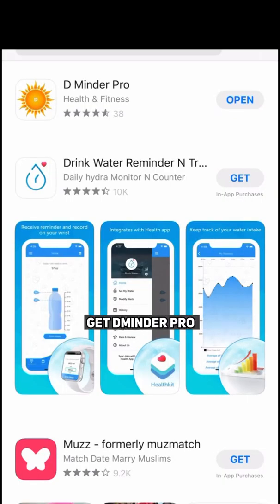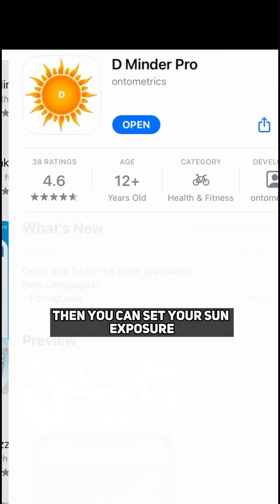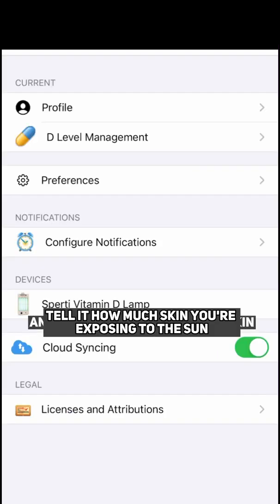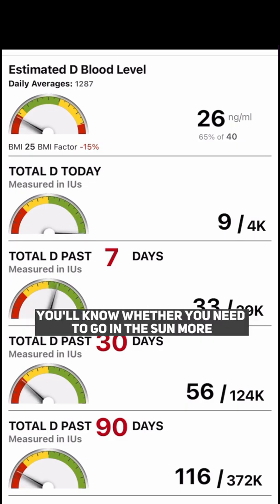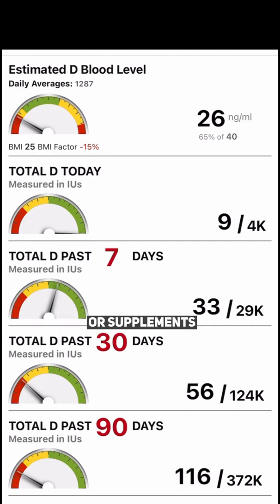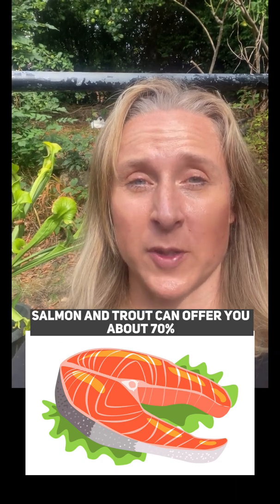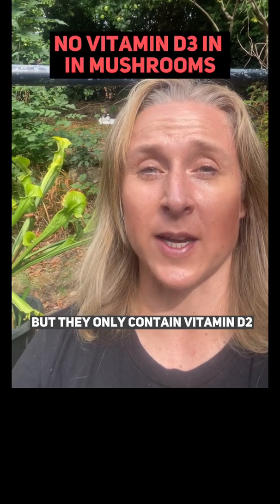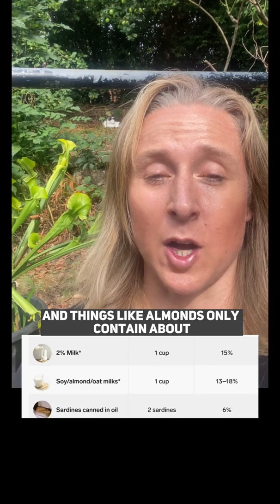Easy Free Method To Measure Your Vitamin D At Home To Avoid Over Dosing Or Deficiency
Do you know how much vitamin D you are getting each day ?
Even if you think you are getting enough you still should measure
Are you eating enough D rich foods or do you simply need to go out in the sun more